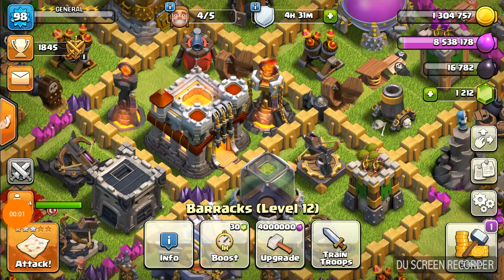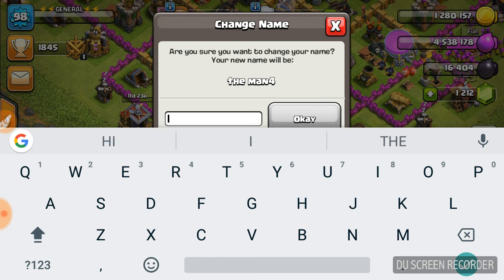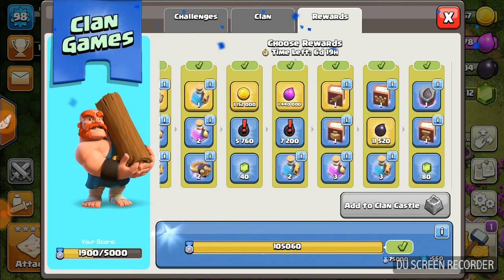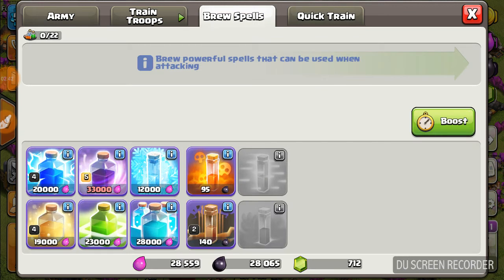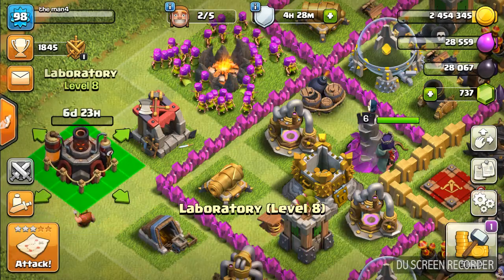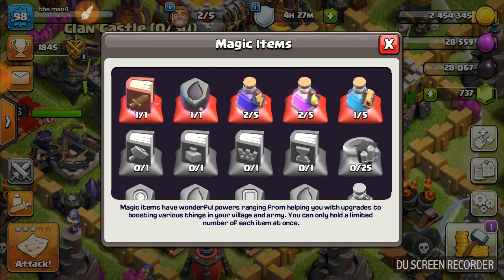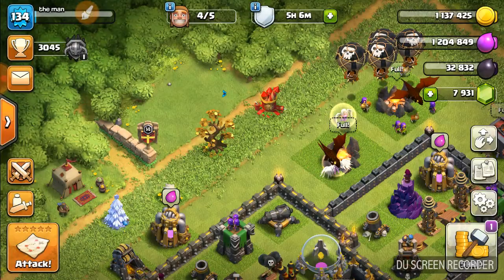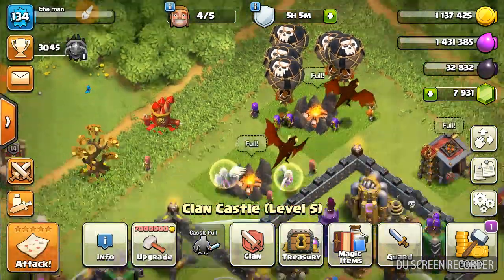LETS OPEN ELECTRO DRAGON AND CHANGE THE NAME